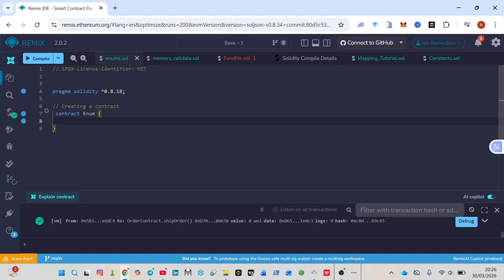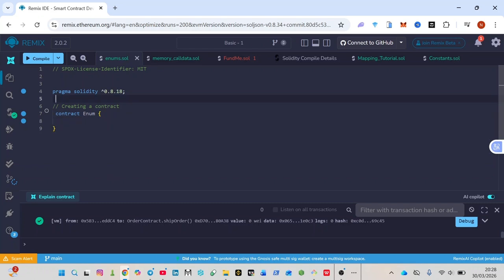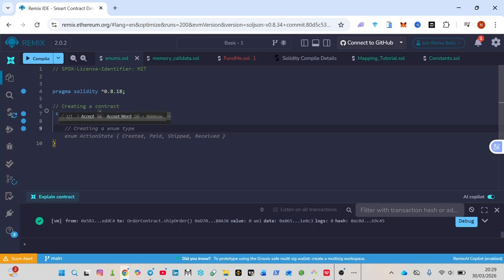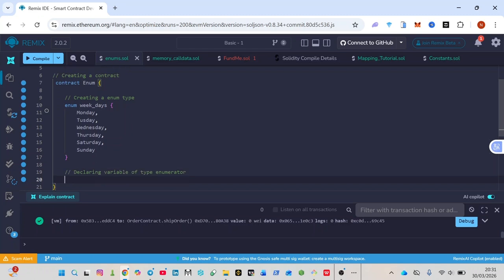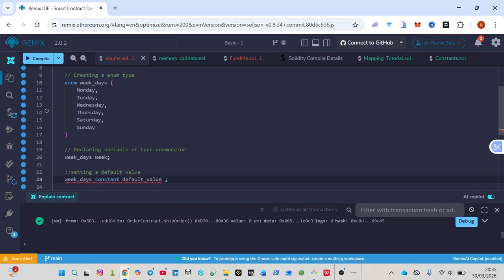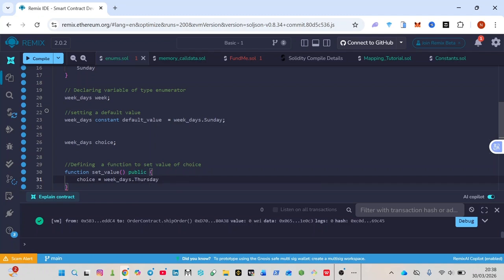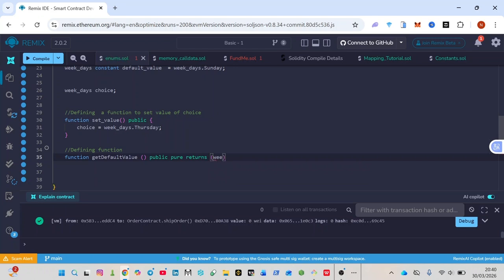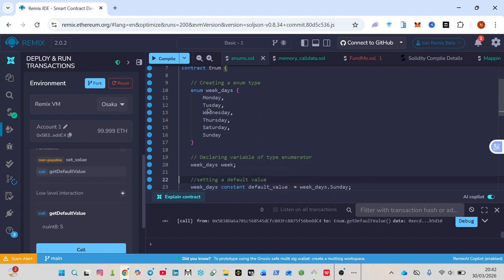Enums | Lesson - 16 | Solidity Tutorial Version 0.8 - Blockchain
In this video I have talked about the enum in solidity.
Enums are the way of creating user-defined data types, it is usually used to provide names for integral constants which makes the contract better for maintenance and reading.

Legendary Code